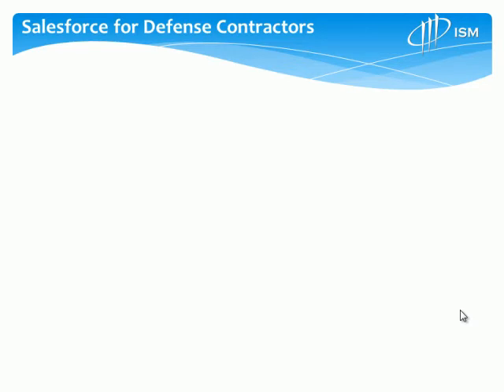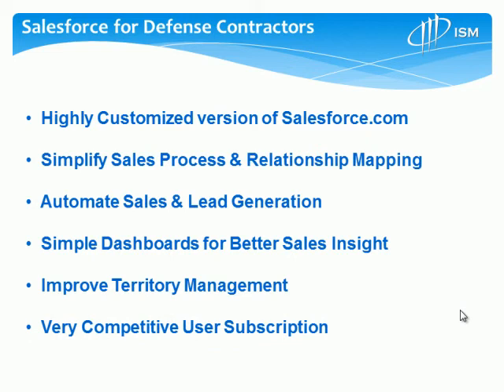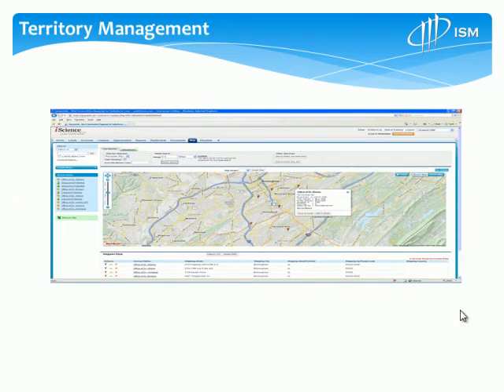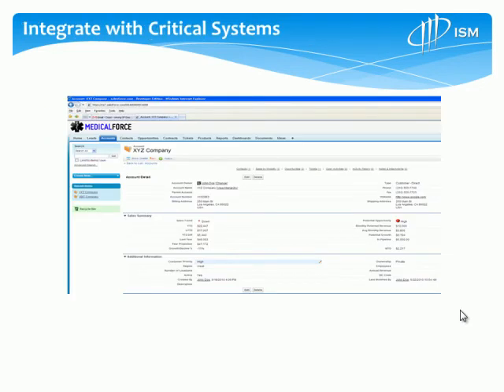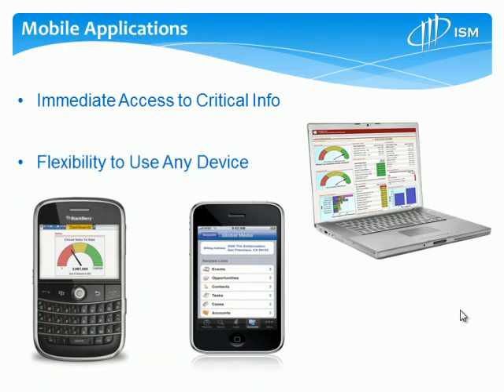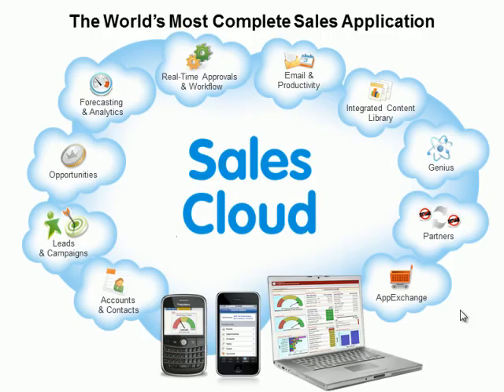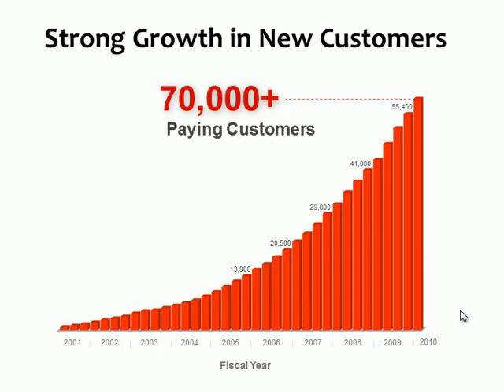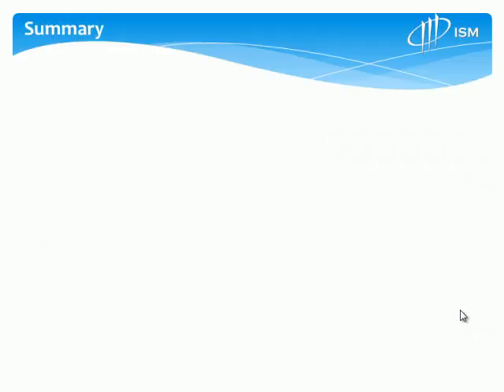Defense Industry for Salesforce CRM - Solution Overview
About our Defense Contractor CRM Solution

The tools to manage your Defense Contractor business your way! Track your customers and contracts, documents, deliveries, your service agreements -- everything you need to run your Defense Contractor business effectively. Use powerful workflow tools to automate processes and much more.

Dashboards -- Important Information, right at your fingertips! Stay on top of key services metrics with reports and dashboards that alert you to key trends immediately and help you and your team make sure that critical areas of the company are on track.

One Version of the Truth By getting all of the customer data and documents together in one place, you can save your employees countless hours of searching for needed information and make sure that everyone sees the same notes and vitally important contract details.

Less Work, More Automation!
The benefits of using the leading business process automation software are quite simply too numerous to list here. Instead, we'd like to show them to you! Read on to find out how.

The force.com platform now offers Chatter, the business equivalent to Facebook. You'll know all you need to know about your team, your service agreements, and your customers -- all naturally built in to the force.com platform from Salesforce.com.

Built by ISM! Having worked with many companies in the Defense Contractor industry, our team has customized the force.com platform exclusively for your business model.